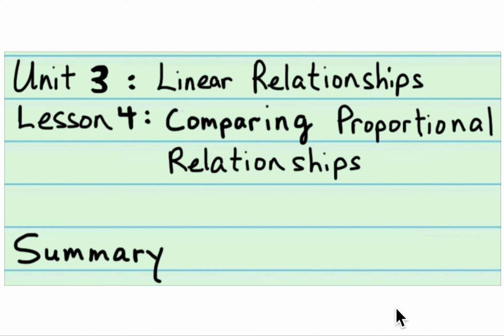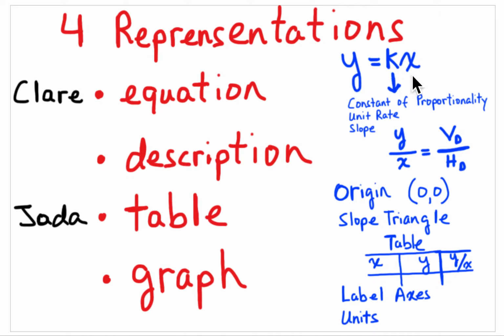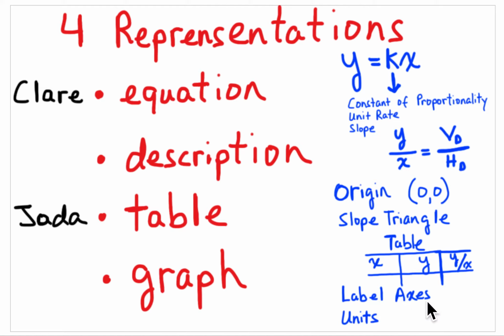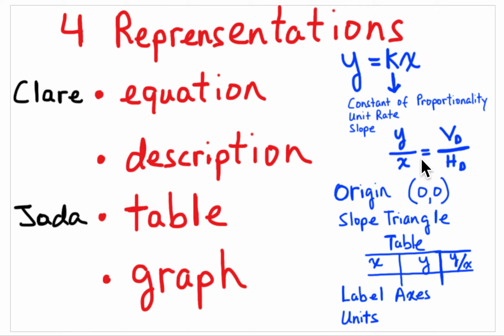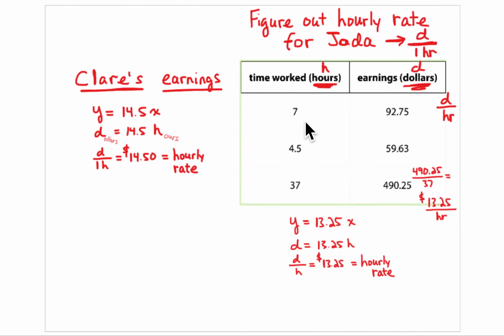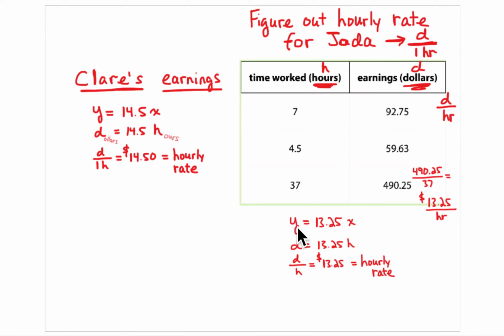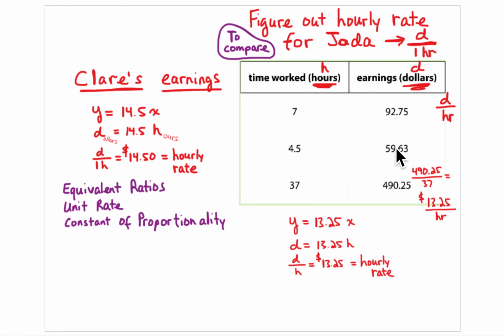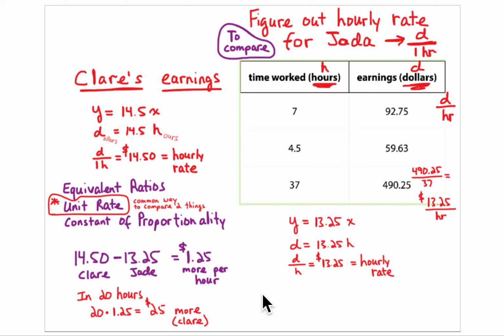8th Grade Illustrative Mathematics: Grade 8; Unit 3; Lesson 4: Summary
Illustrative Mathematics
Unit 3
Lesson 4: Comparing Proportional Relationships
Summary